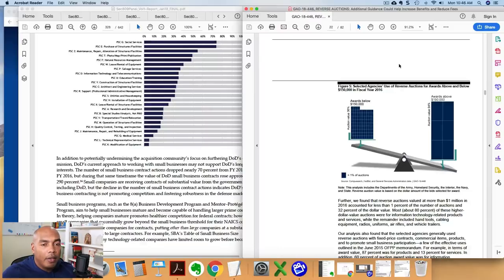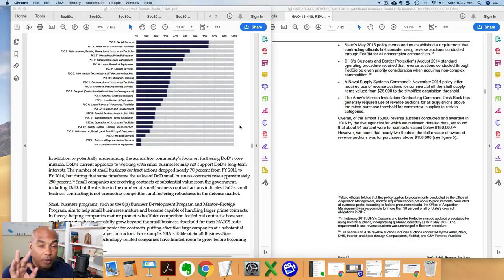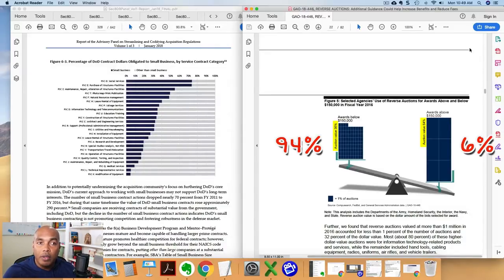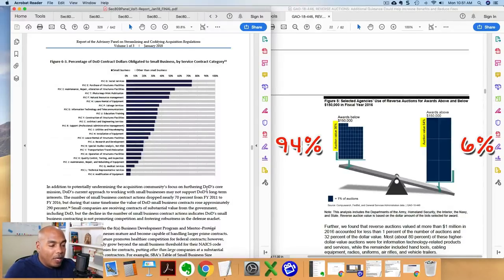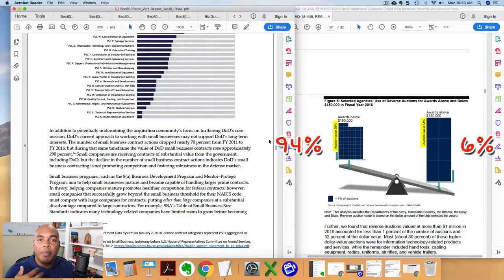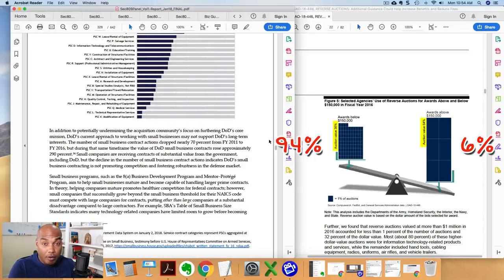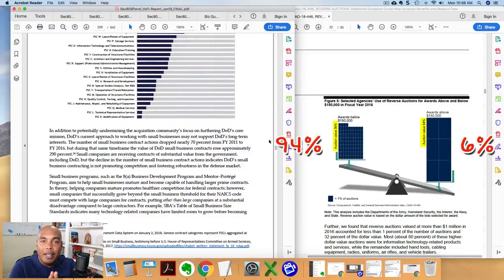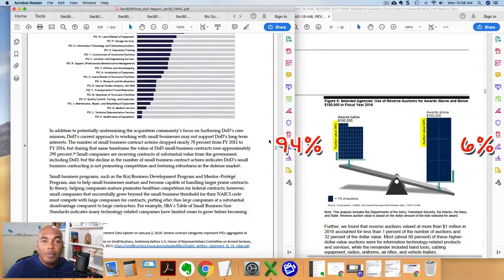Contract Bundling is trending upwards, find out how to take advantage - Eric Coffie